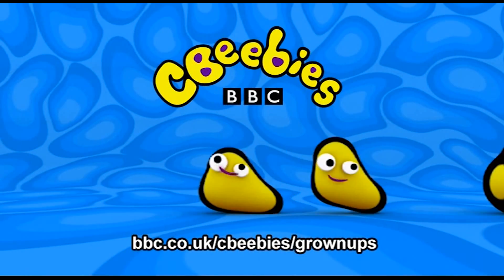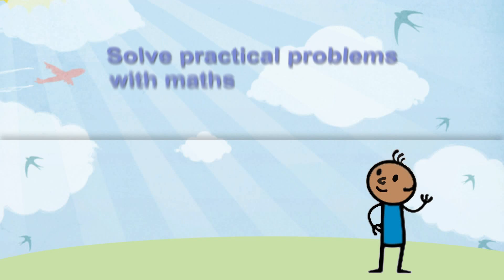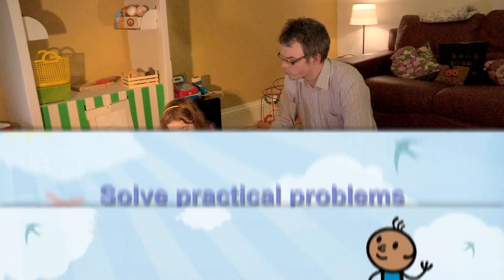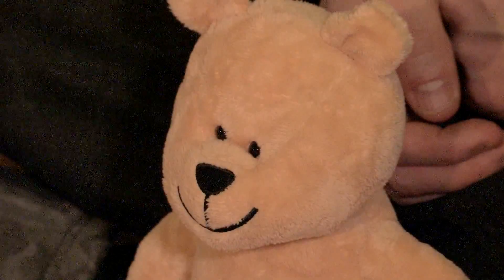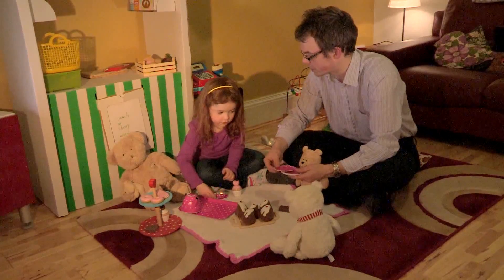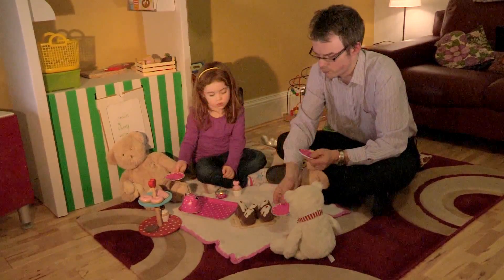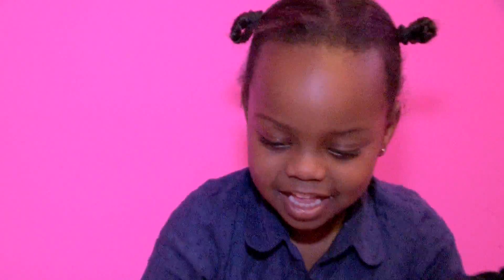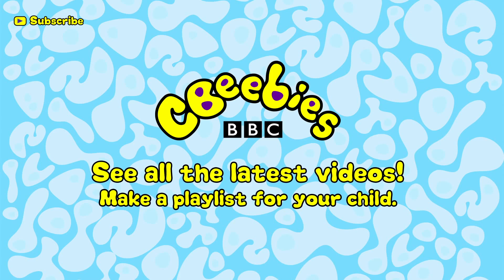CBeebies Grown-ups: Problem Solving - Help your child to apply their thinking to the real world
Once children have a good understanding of numbers and counting they can start to use maths to solve practical problems -- and apply their thinking to the real world! This is where they will cement their knowledge, as well as realising the usefulness of what they've learnt, building enthusiasm which will remain with them when learning about other subjects.